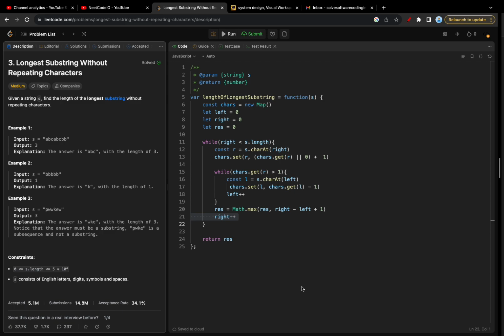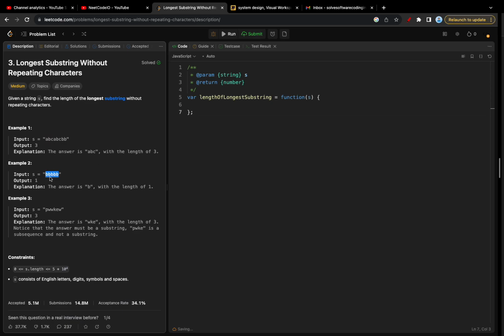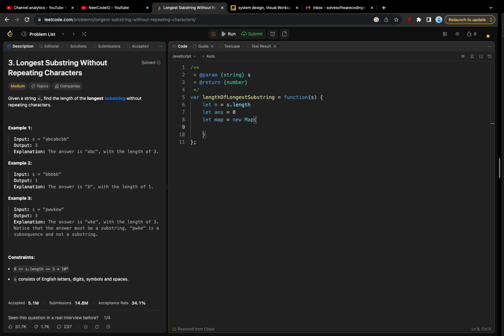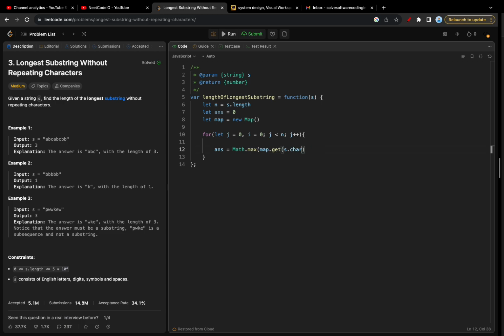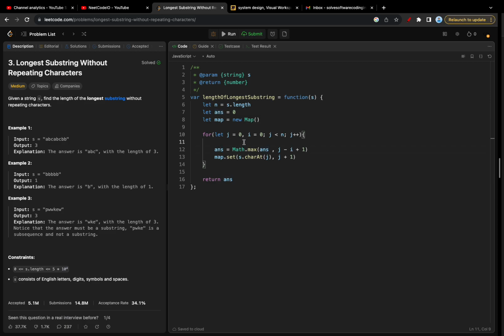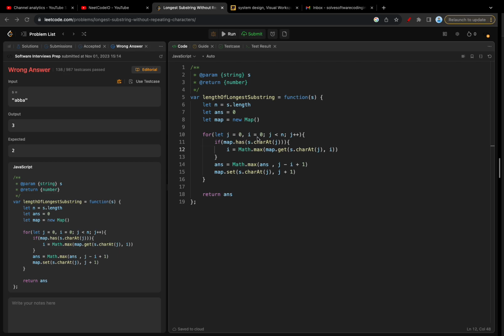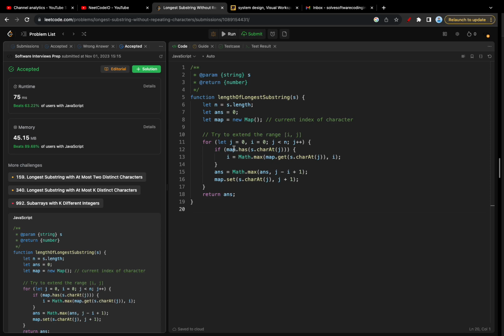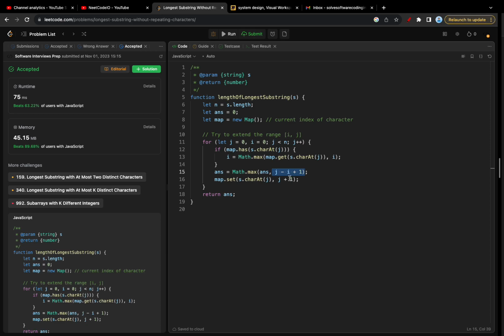3. Longest Substring Without Repeating Characters|Approach 3: Sliding Window Optimized | O(N)